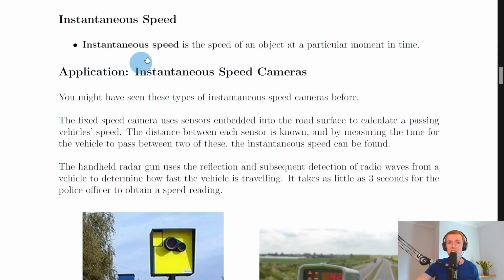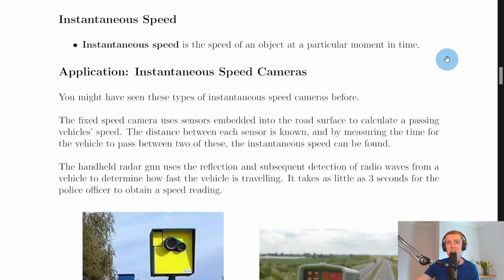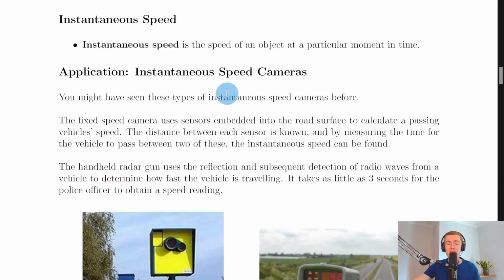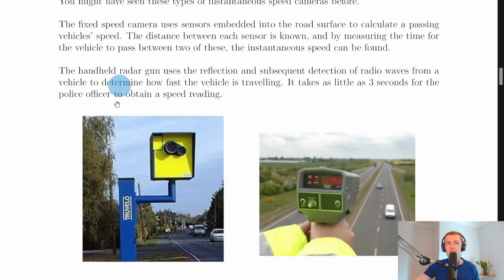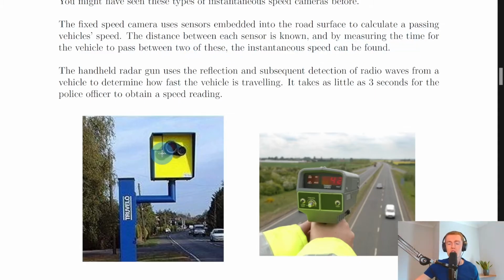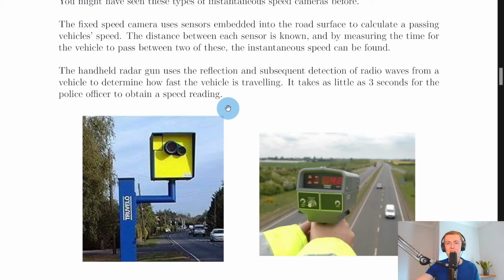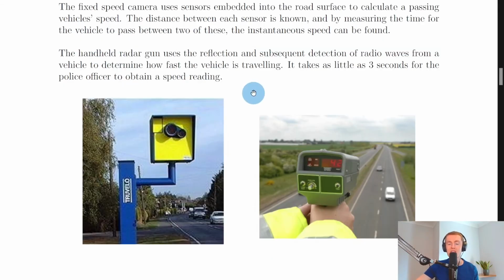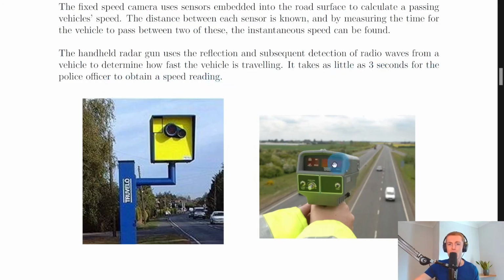National 5 Physics | Dynamics | Instantaneous Speed | THEORY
A brief overview of instantaneous speed from the Dynamics topic in the National 5 Physics course. In particular, we look at the definition of instantaneous speed and its use in instantaneous speed cameras.